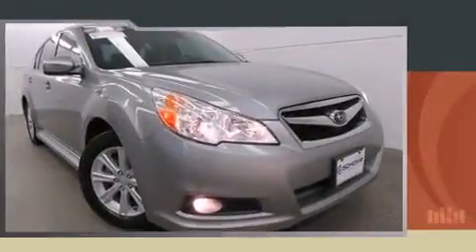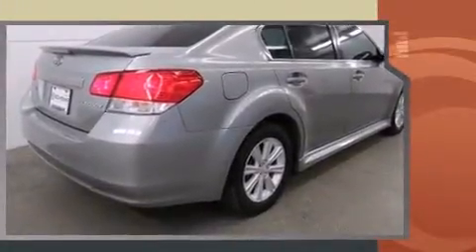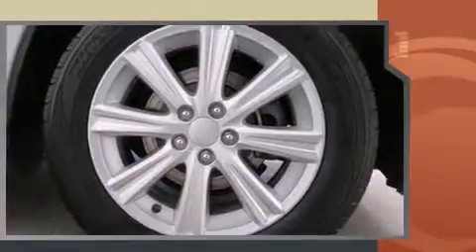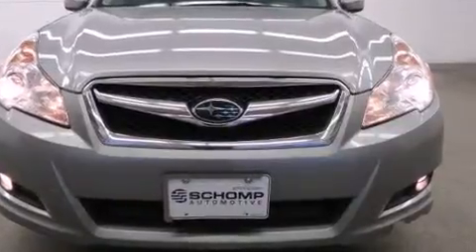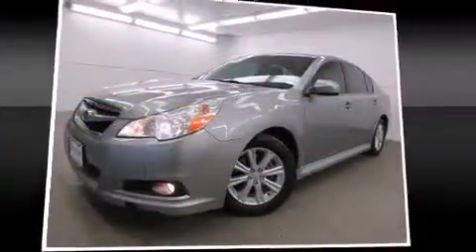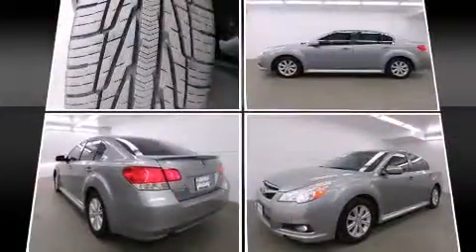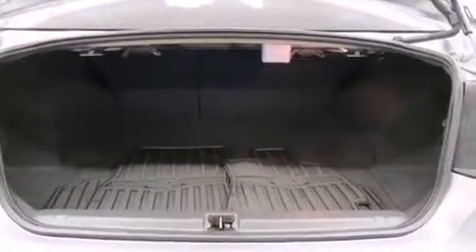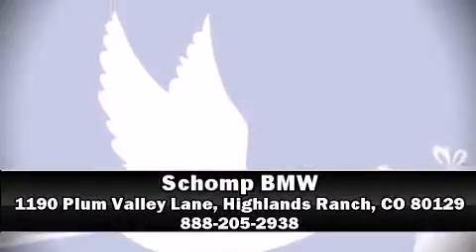2010 Subaru Legacy Prem All-Weather/Pwr Moon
Schomp BMW
1190 Plum Valley Lane

Climb inside the 2010 Subaru Legacy. This 4 door, 5 passenger sedan still has fewer than 70,000 miles! Smooth gearshifts are achieved thanks to the efficient 4 cylinder engine, and for added security, dynamic Stability Control supplements the drivetrain. All wheel drive keeps this model firmly attached to the road surface. Top features include cruise control, 1-touch window functionality, variably intermittent wipers, a trip computer, an outside temperature display, tilt and telescoping steering wheel, an overhead console, and more. Subaru ensures the safety and security of its passengers with equipment such as: head curtain airbags, front SIDE impact airbags, traction control, anti-whiplash front head restraints, ignition disabling, and 4 wheel disc brakes with ABS. Brake assist technology provides extra pressure when applying the brakes. It also arrives with a Carfax history report, providing you peace of mind with detailed information. You will have a pleasant shopping experience that is fun, informative, and never high pressured. Stop by our dealership or give us a call for more information.